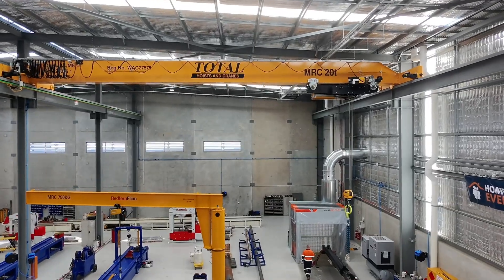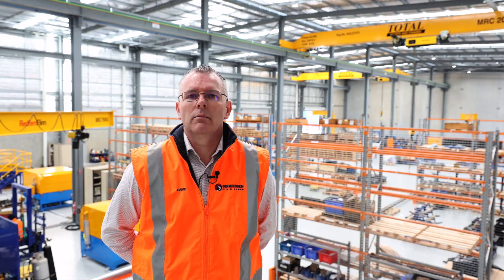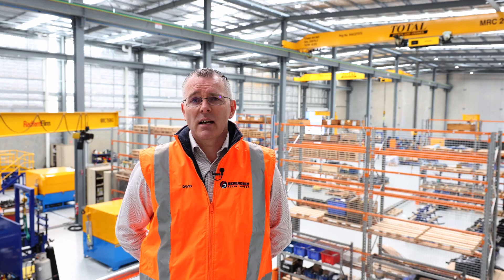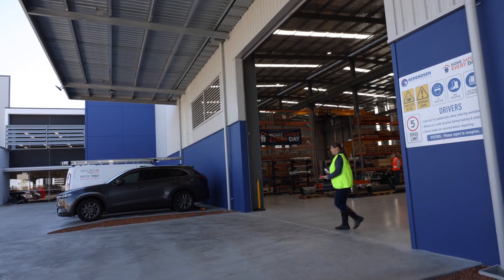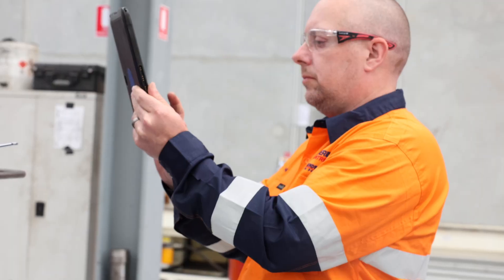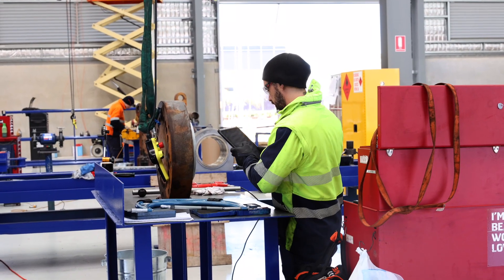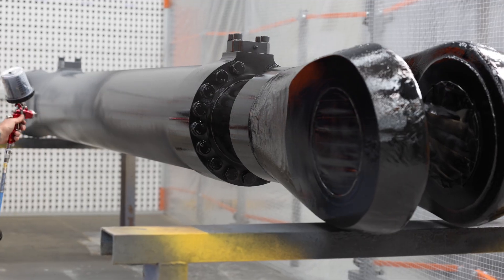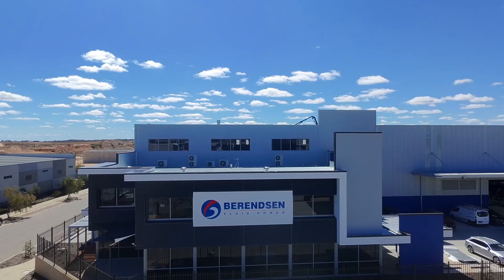Inside Australia’s Fastest Hydraulic Cylinder Repair Facility – The Cylinder SupaCentre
Step inside Berendsen Fluid Power’s Cylinder SupaCentre – a first-of-its-kind hydraulic cylinder repair facility in Neerabup, Western Australia, purpose-built to transform how the mining and industrial sectors keep their fleets moving.

In this video, Berendsen’s team takes you behind the scenes of the 6,900 m² SupaCentre, showcasing how a bold, streamlined approach is cutting downtime and setting a new benchmark for hydraulic repair efficiency.

You’ll hear how the SupaCentre’s optmised workflow and purpose-designed equipment enable faster, safer, and more consistent results for heavy mining cylinders.
With:
• 3,000 m² of dedicated workshop space
• Two 20-ton overhead gantry cranes
• Custom suspension benches
• 140,000 Nm nut-busting capability
• Hot caustic wash bays and specialised racking systems
And a fully documented digital workflow that gives customers complete transparency from strip-down to testing.

The SupaCentre’s unique repair model means parts are pre-restored, pre-stocked, and ready to go - allowing same-day or next-day cylinder exchanges that get mining equipment back to work faster.

As Berendsen WA General Manager David Poulton puts it:
“This is a very different way of processing the work. It’s about volume, speed, and precision - the ability to turn cylinders around faster for our customers.”

The Cylinder SupaCentre isn’t just a bigger workshop. It’s a new standard for mining equipment support in Australia - one that leads from the front.